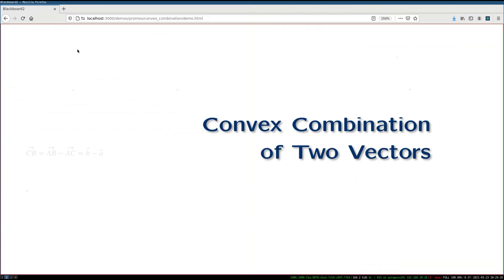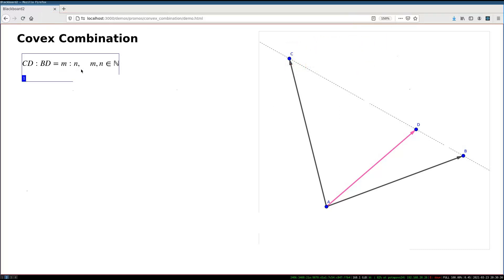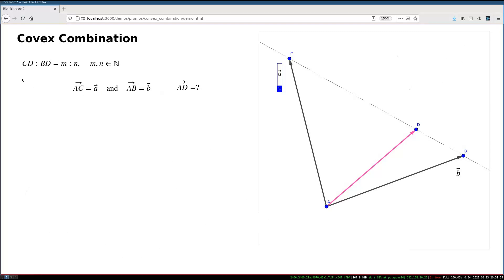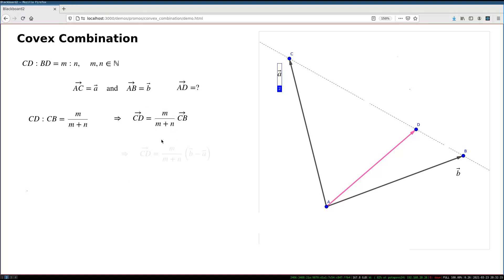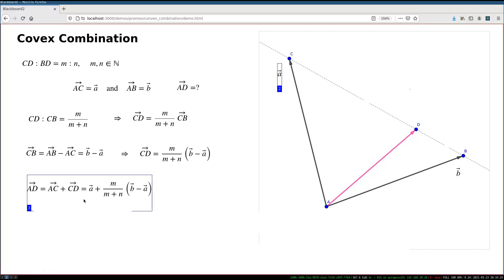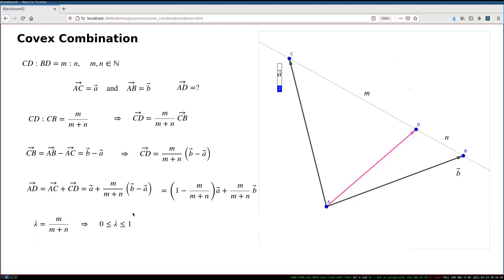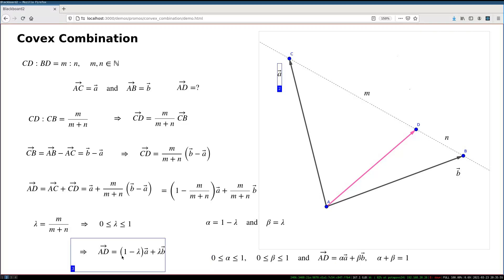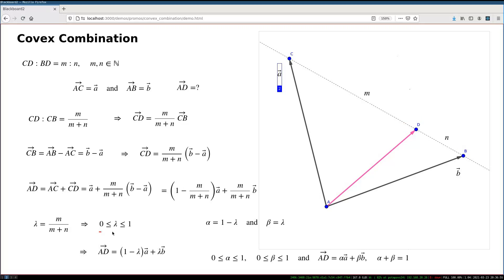Convex Combination of Two Vectors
Convex combination of vectors is useful tool allowing finding points on lines in a location prescribed by a given proportions.

If you're an instructor you can re-use this presentation in your class really easy!  Here is the link which explains how to do so!